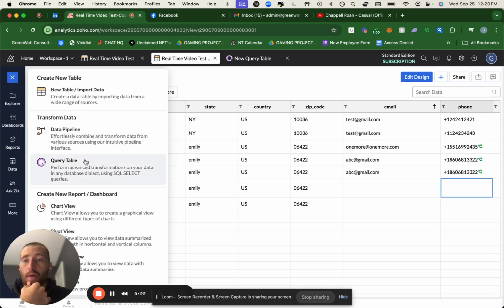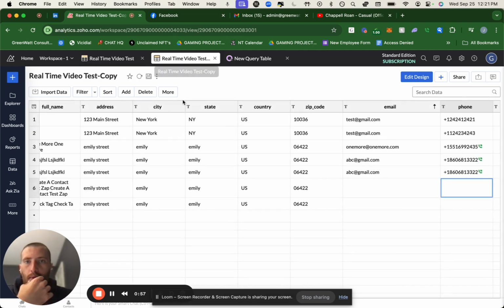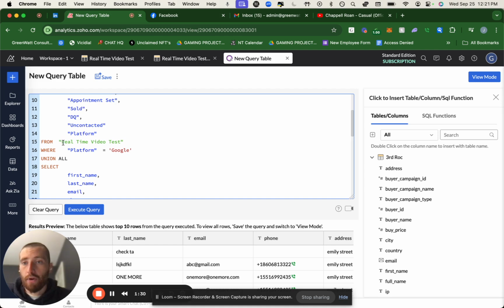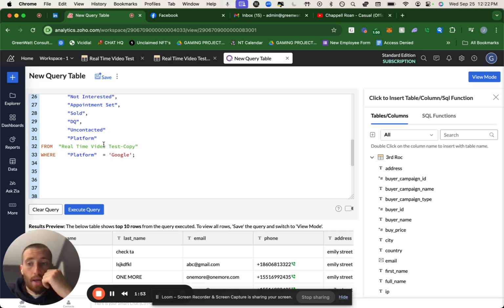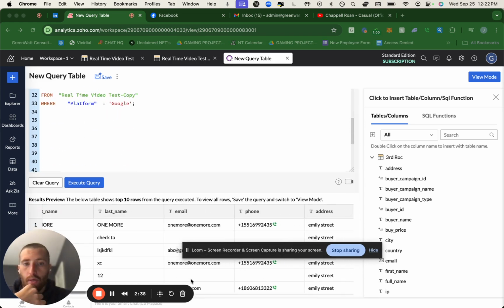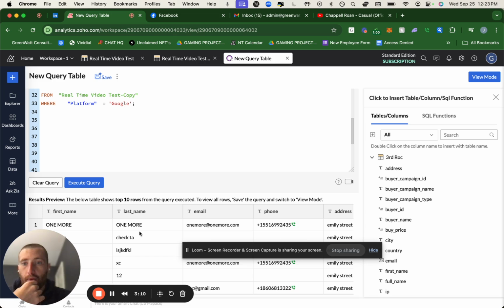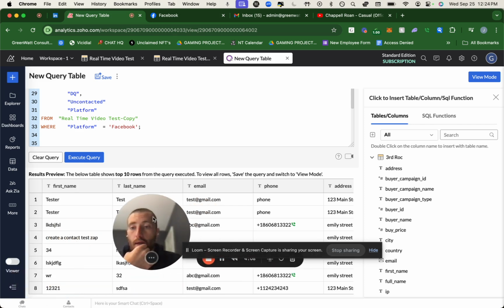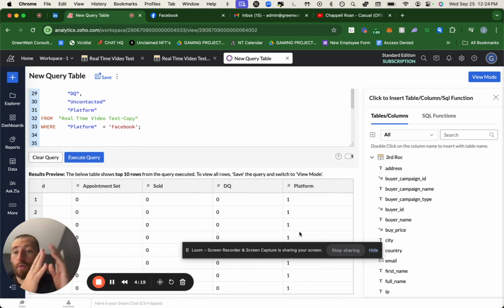Easy Way to Merge Client Data for Big Results!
📊 Want to compare performance across Google, Facebook, and TikTok?
Here’s how we combine multiple data sources and client views into one master dashboard using any Zoho Analytics or any BI tool that supports SQL-like querying.

In this tutorial, you’ll learn:
 ✅ How to create a Query Table in Zillow Analytics
 ✅ How to combine multiple client sheets into one master view
 ✅ How to filter by platform (Google, Facebook, TikTok)
 ✅ How to measure cross-platform performance, conversions, and lead quality
 ✅ Tips to scale your agency’s reporting without manual work
Whether you use Zillow, Google Sheets with Zaps, or another BI tool — this process works across the board for agencies who run ads for multiple clients and want a bird’s eye view of performance.

📌 Video Chapters
⏱️ 00:00 – Intro: What We’re Solving
 ⏱️ 00:18 – Setting Up Your Tables in Zillow Analytics
 ⏱️ 00:46 – Understanding Platform-Level Filtering
 ⏱️ 01:09 – Writing the SQL Query for Multi-Sheet Data
 ⏱️ 02:00 – Pulling Google or Facebook-Specific Data
 ⏱️ 03:08 – Real-Time Query Example & Results
 ⏱️ 04:06 – Compare Facebook, Google & TikTok Campaigns
 ⏱️ 04:40 – Final Tips for Scaling Cross-Client Reporting